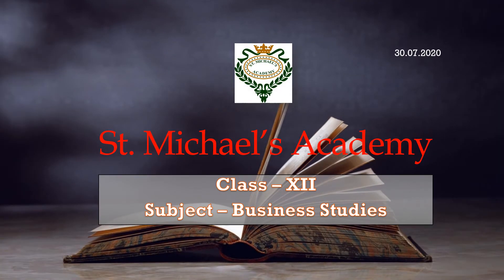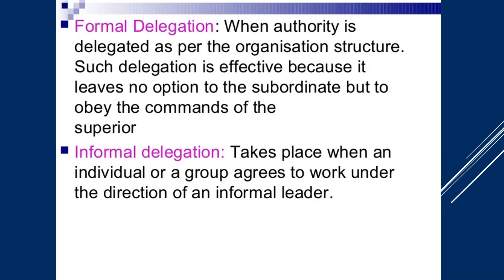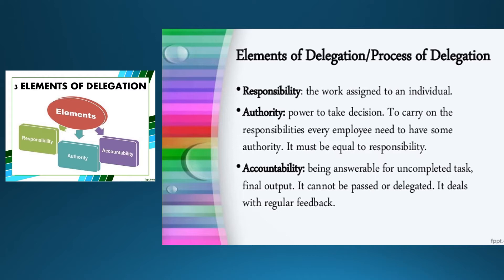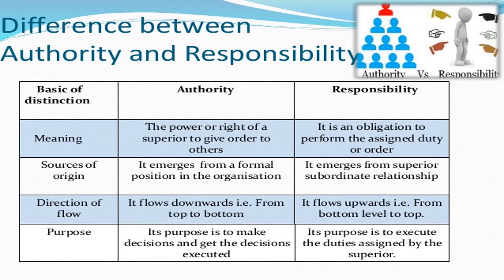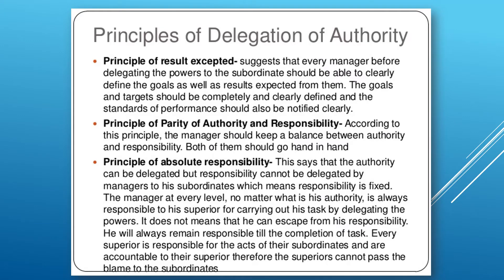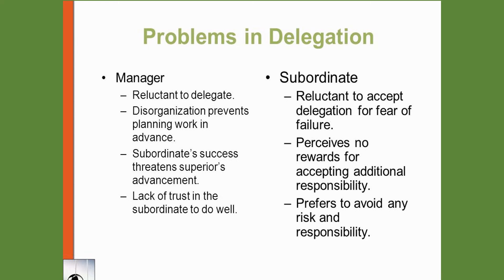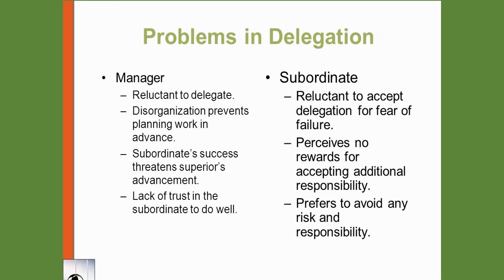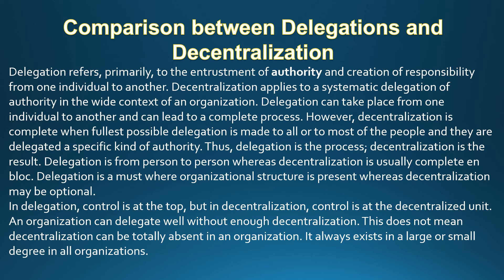Class XII / Business Organisation / Chapter 5 / Organising / What is Delegation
Dear Students,
In this Video you will learn about Delegation of Authority, What are the Principles of Delegation of Authority. What are the difference between authority and responsibility